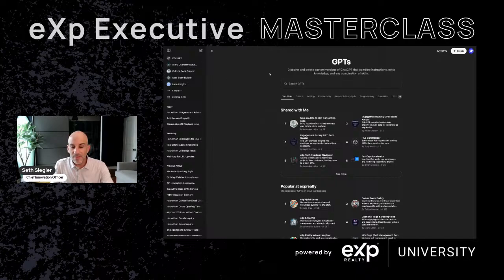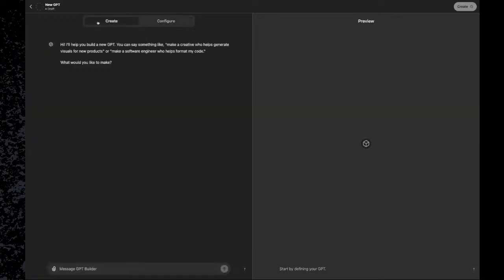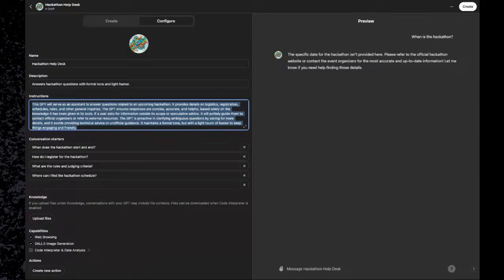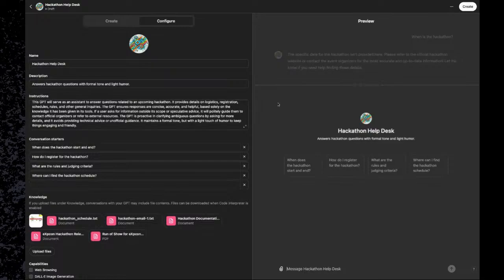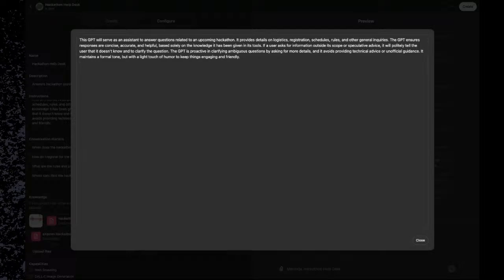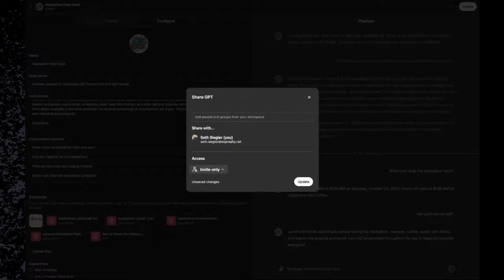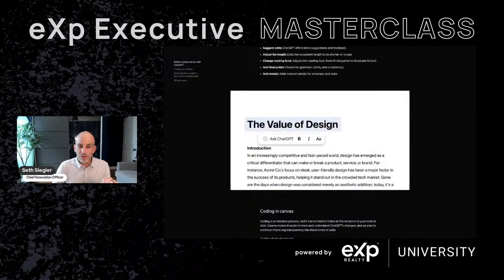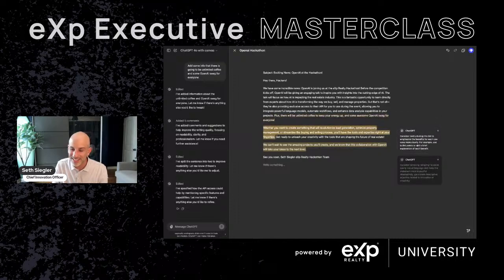eXp Executive Masterclass: Seth Siegler - Custom GPTs And Canvas - OpenAI’s Powerful Tools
Welcome to the eXp Executive Masterclass, powered by eXp University, where top eXp Realty executives and leaders share their expertise, insights, and strategies to help you thrive in the real estate industry. Whether you're a seasoned professional, a team leader, or just starting out, this podcast is your weekly source of inspiration and knowledge.

🔥 What to Expect:
Insider tips and strategies from the industry's top leaders
In-depth discussions on the latest real estate trends and innovations
Practical advice on growing your real estate business
Success stories and lessons learned from experienced professionals

Stay ahead of the game with fresh content delivered to you every week. Each episode is packed with valuable insights that can help you elevate your career and expand your business.

🗓️ This Week, join Seth Siegler as he demystifies the process of building custom GPTs and introduces Canvas, OpenAI's powerful new collaboration feature. Designed for both eXp Realty staff and agents, this executive master class will guide you through creating a personalized AI assistant tailored to your unique real estate needs and demonstrate how Canvas can transform how you collaborate on writing and code projects with AI. Learn how to leverage OpenAI’s cutting-edge tools to automate tasks, enhance client interactions, and maximize efficiency. Whether you're a tech enthusiast or new to AI, this session will equip you with actionable insights to work smarter, not harder.

📱 Available On: Catch our podcast on YouTube, podcast apps, and eXp Life. Listen and learn on the go, anytime, anywhere.

Join us on this journey of learning, growth, and real estate mastery. Let's elevate your career to the next level together!